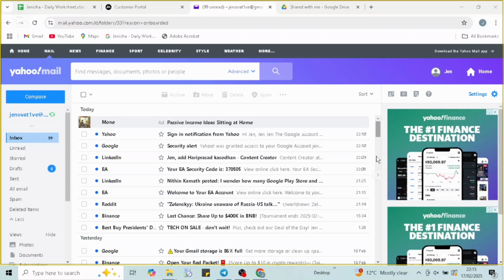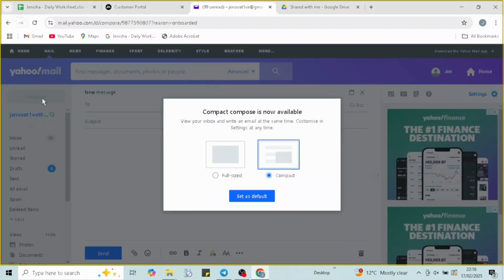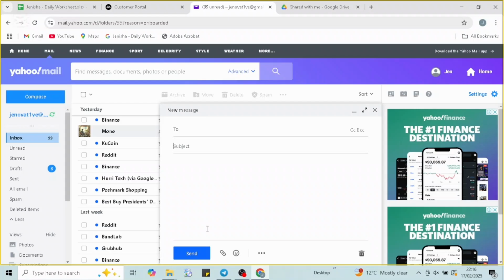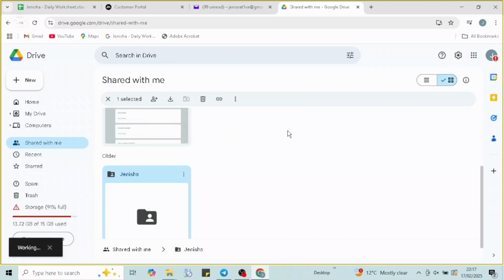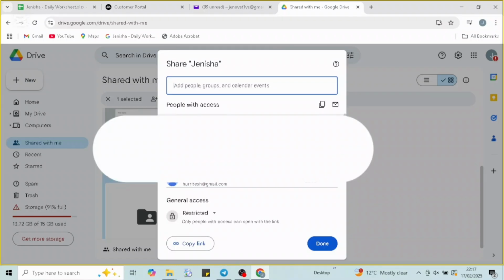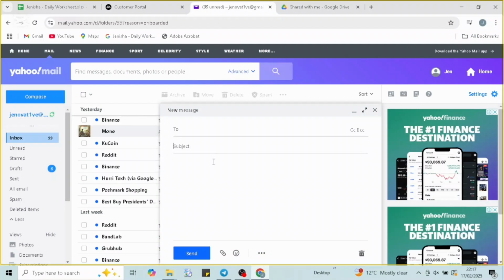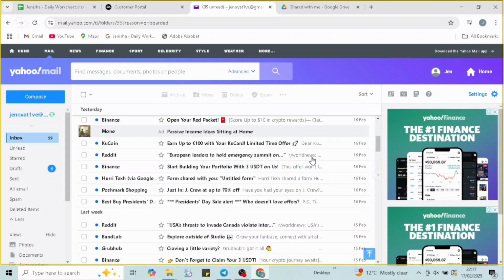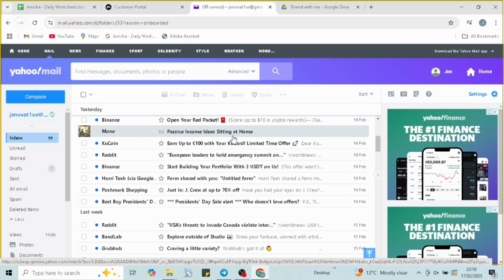How to Send Large Files on Yahoo Mail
Need to send a large file through Yahoo Mail? This video will guide you through the steps to send large files quickly and easily. Whether you're asking, "How do I send big attachments on Yahoo Mail?" or need help using cloud storage options, this tutorial has you covered. Learn how to upload and send files beyond the usual size limits. Watch now to see how you can send large files on Yahoo Mail today!

Timestamps:
00:00 How to Send Large Files on Yahoo Mail
00:10 How to Use Cloud Storage with Yahoo Mail